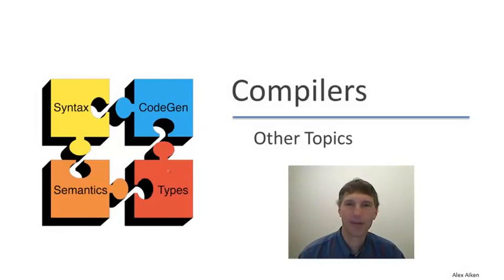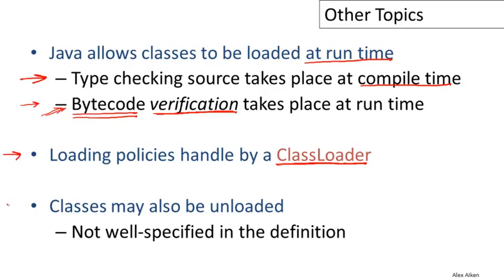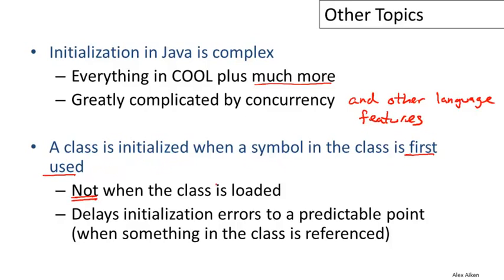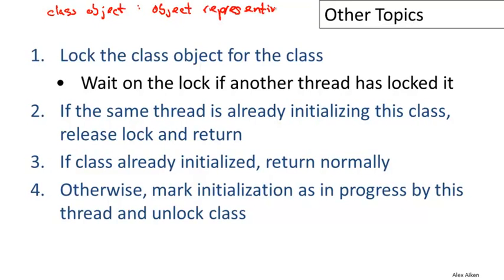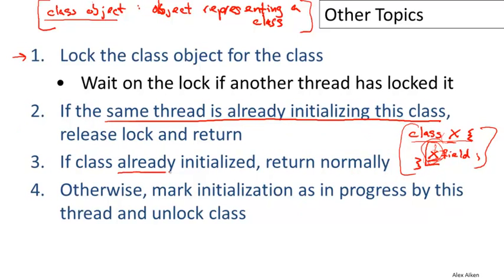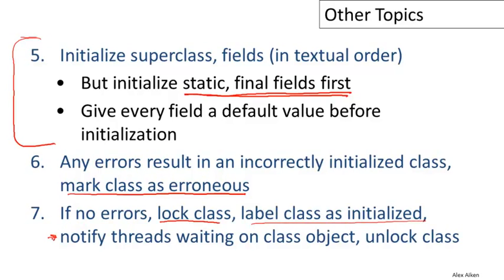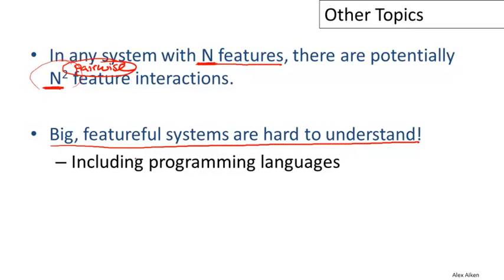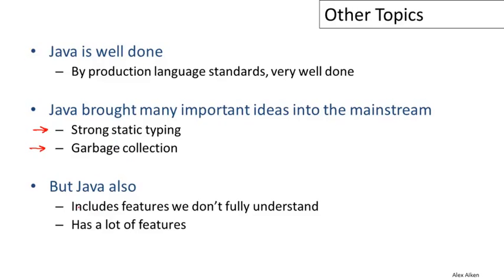18 7 18 07 Other Topics 14m28s